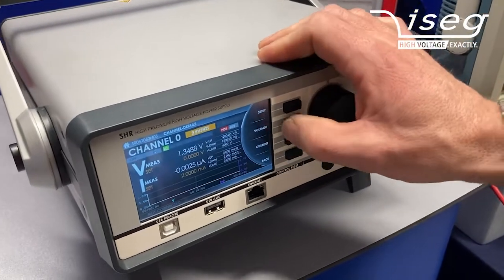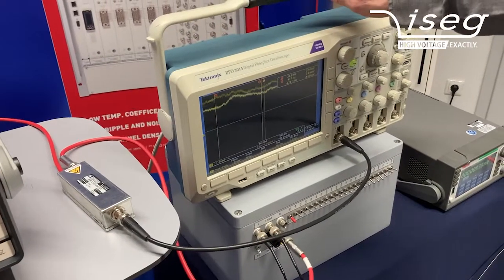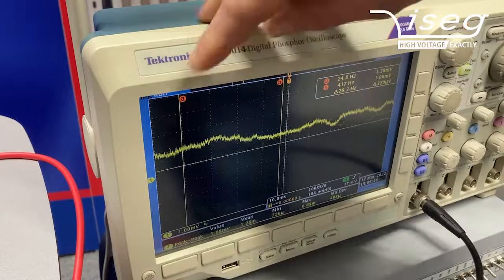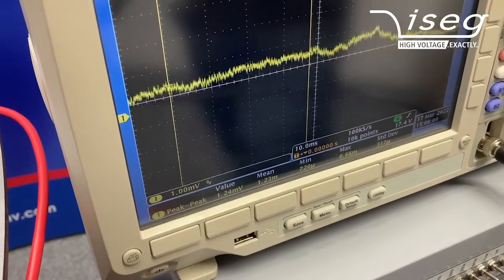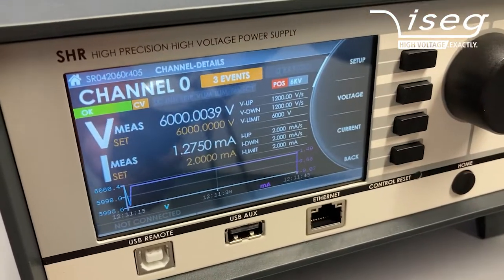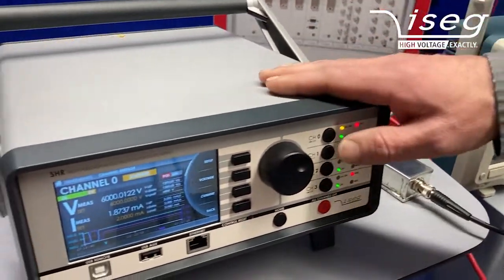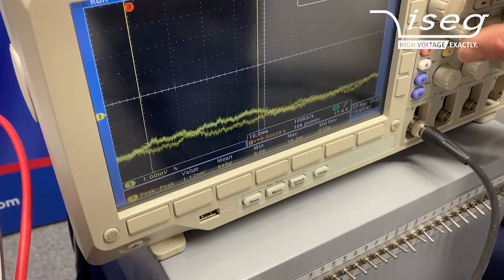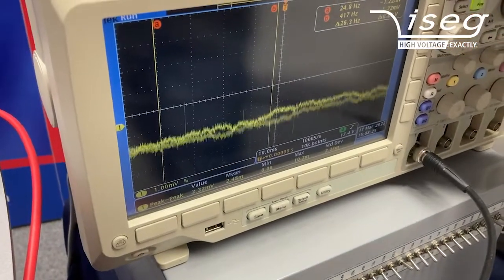SHR polarity switchable AC/DC high voltage Source-Measure-Unit with ultra low ripple&noise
In this short video we demonstrate the stability, accuracy and the low ripple and noise of the SHR Switchable High End High Precision AC/DC Desktop High Voltage Source-Measure-Unit.